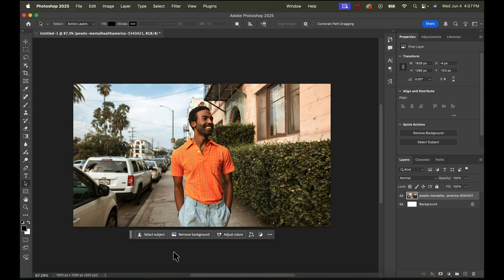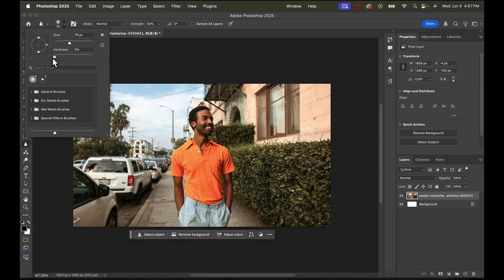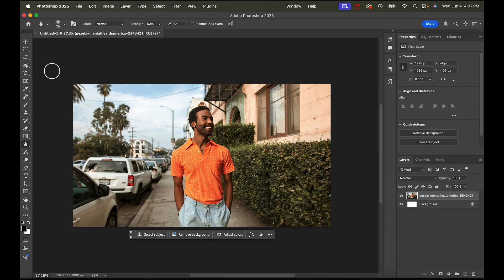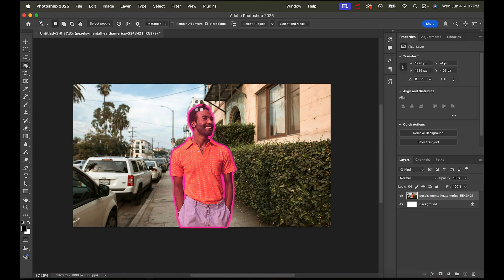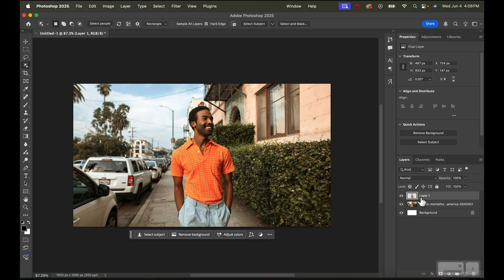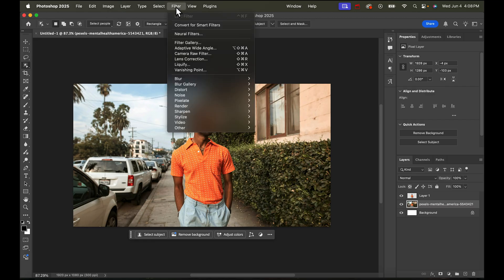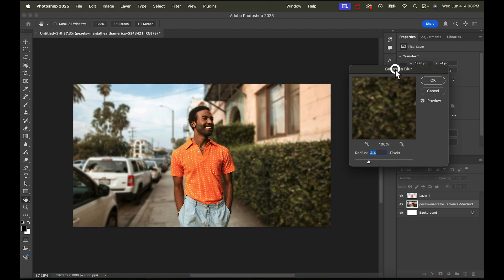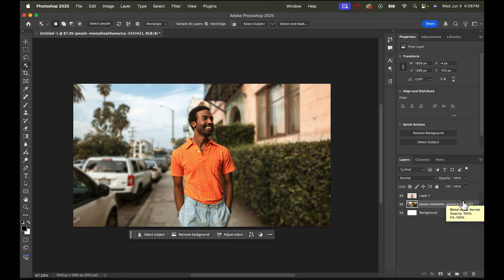How To Blur Background In Photoshop 2026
if you want to blue your background and create a shallow depth of field, this is how you do it in Photoshop!